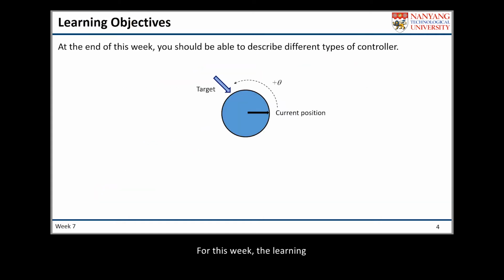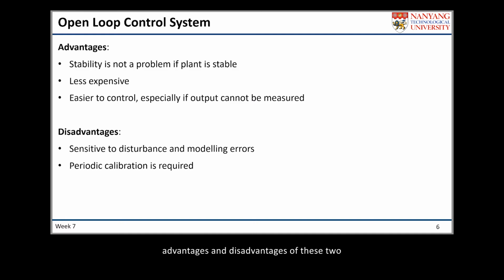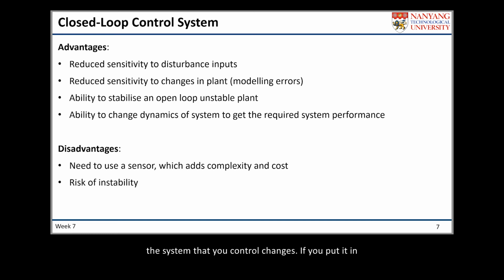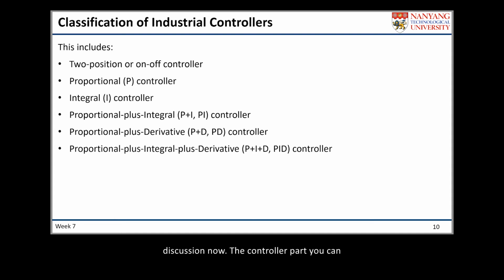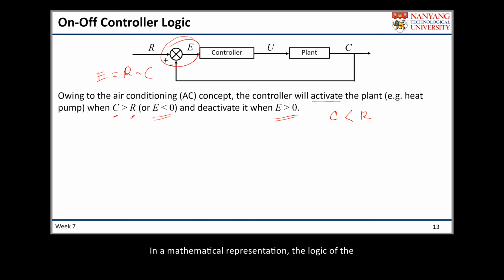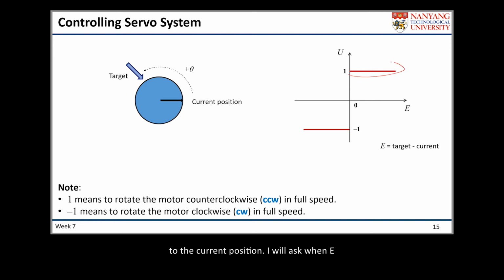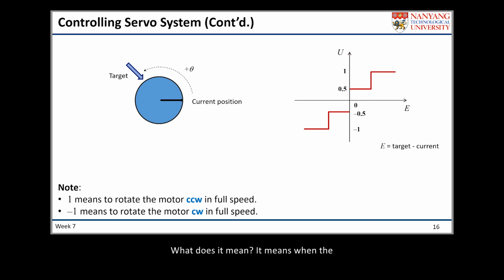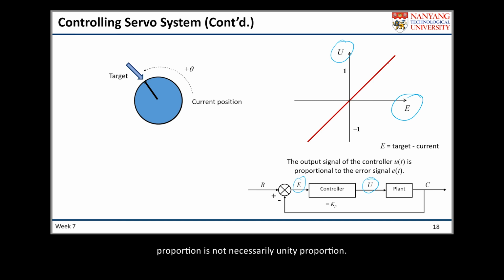Control Theory 34. Basic Control Actions 1/3